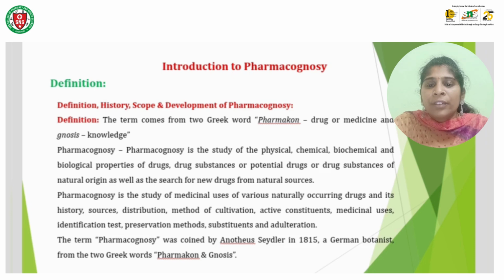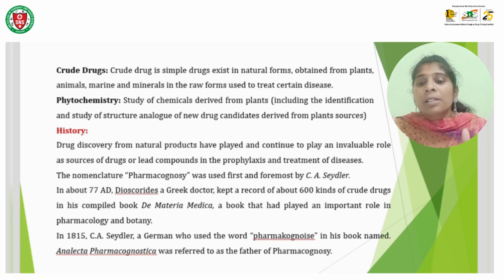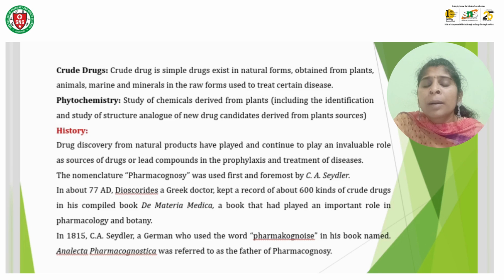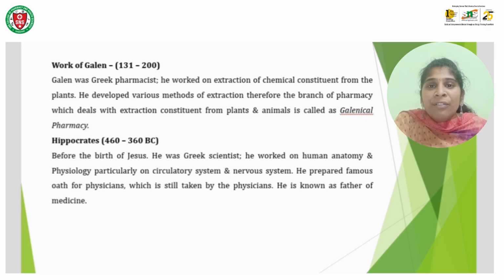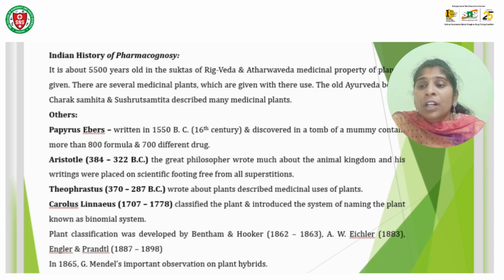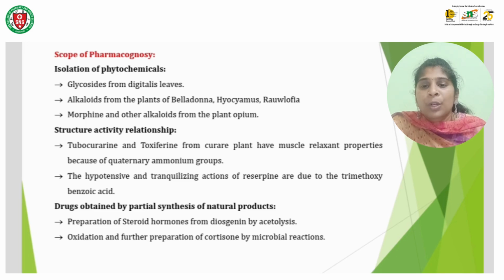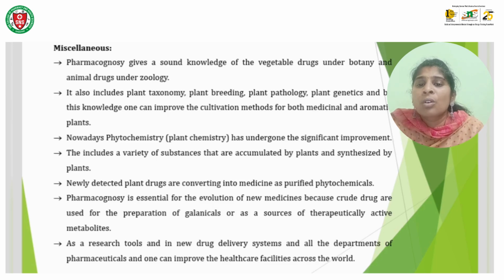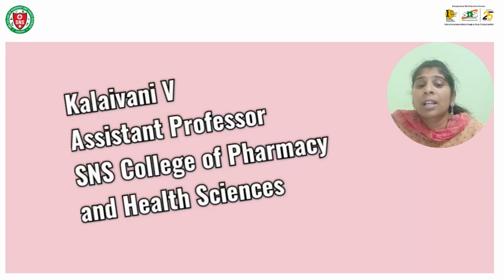Introduction to pharmacognosy: Kalaivani. V: SNS Institutions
🌿📚 Introduction to Pharmacognosy | Basics of Natural Drug Sources | Pharmacy Lecture 📚🌿

Welcome to this engaging lecture on the Introduction to Pharmacognosy — the foundational subject that bridges traditional healing practices with modern pharmaceutical sciences.

📘 In This Video, You Will Learn:

What is Pharmacognosy?

Definition and scope of the subject

Historical background and evolution

Biological sources of crude drugs (plant, animal, mineral)

Importance of natural products in drug discovery

Role of pharmacognosy in herbal drug development and standardization

Future scope and interdisciplinary applications

🌱 Pharmacognosy forms the base for understanding medicinal plants, phytoconstituents, and natural remedies that continue to contribute to the development of safe, effective medicines.

🎯 Perfect for B.Pharm and D.Pharm students, this video covers core concepts in line with the PCI syllabus and is helpful for beginners and competitive exam aspirants.